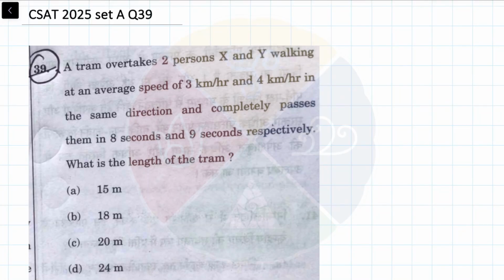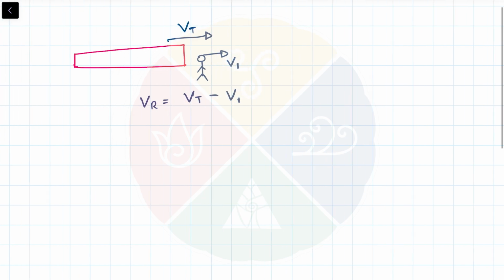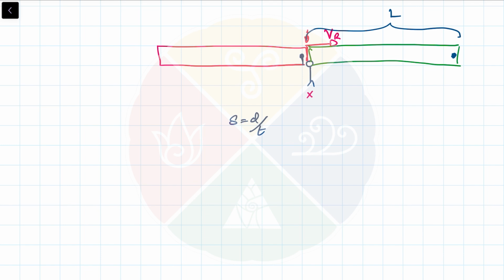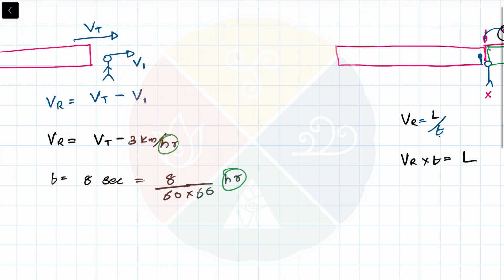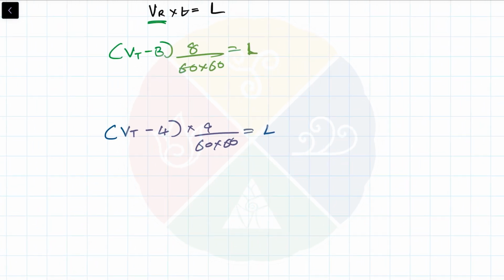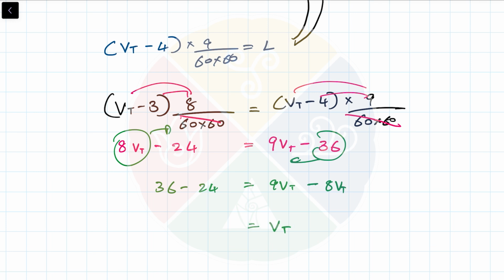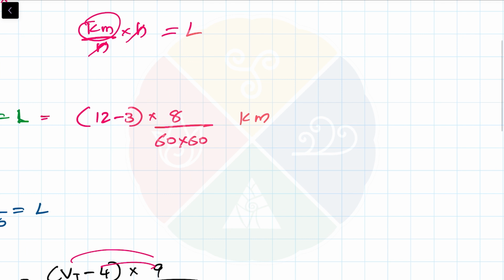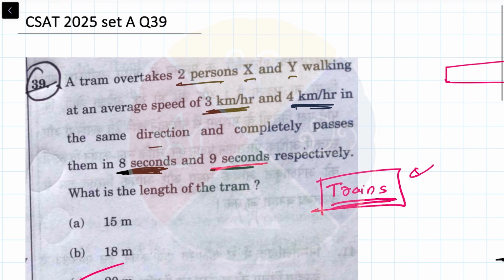CSAT 2025 set A Q39: A tram overtakes 2 person X & Y walking at an average speed of 3km/h and 4km/h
A tram overtakes 2 person X and Y walking at an average speed of 3km/h and 4km/h in the same direction and completely passes them in 8 seconds and 9 seconds respectively. What is the length of the tram?